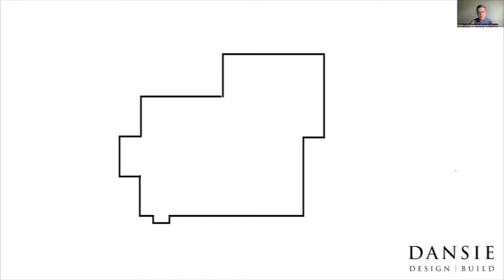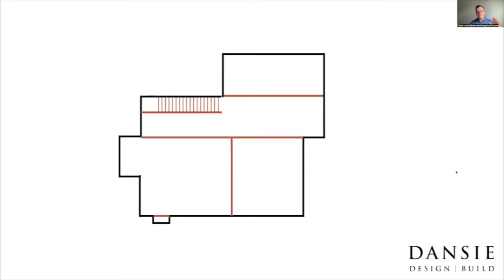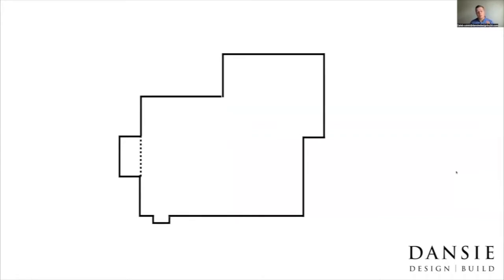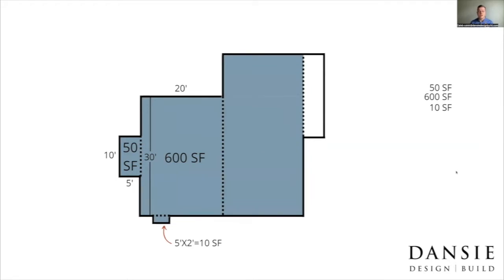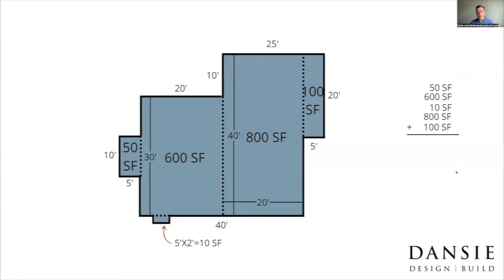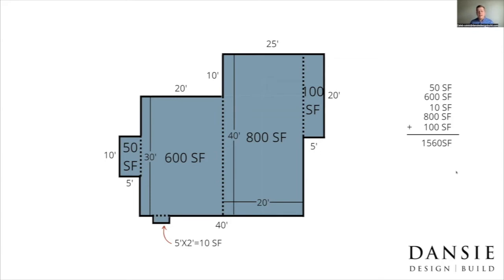How to Calculate Basement Square Footage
Learn more about how to calculate basement square footage when finishing your basement! We also have a basement finishing calculator to help you figure out all of the potential costs for your project.